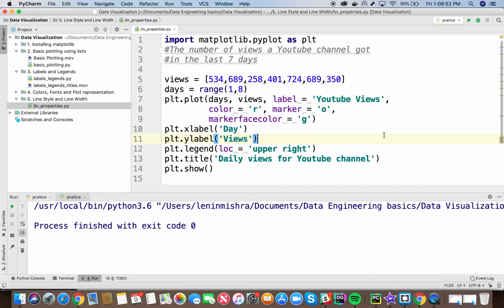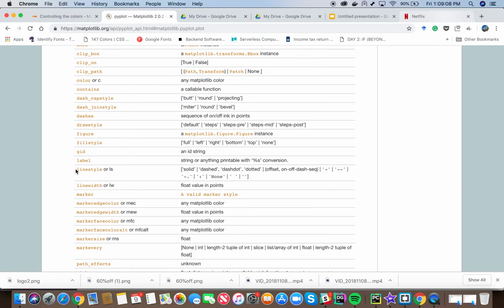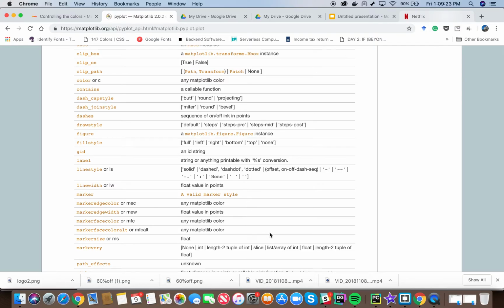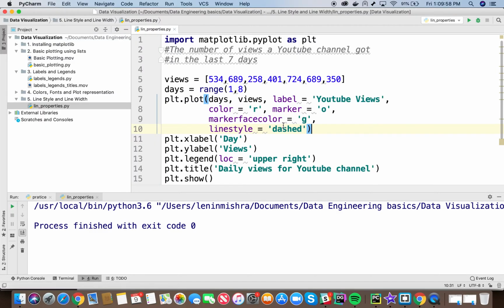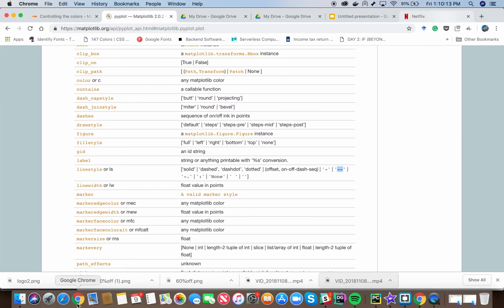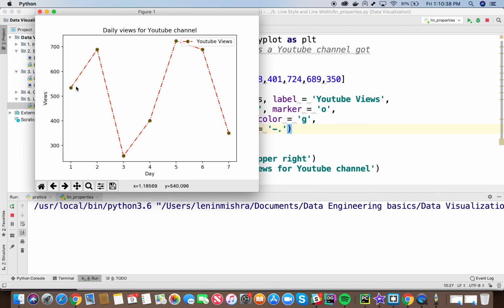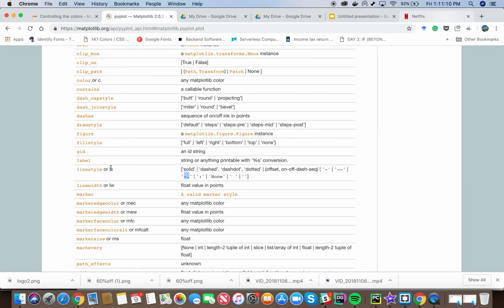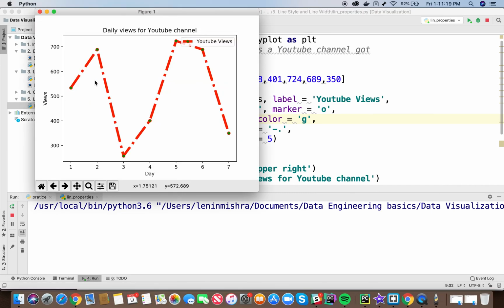Matplotlib Tutorial 5 | Line Styles and Widths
A complete tutorial on different ways of styling your plots in Matplotlib.